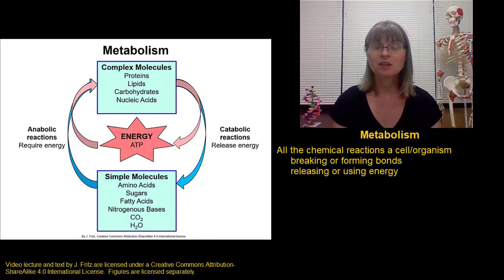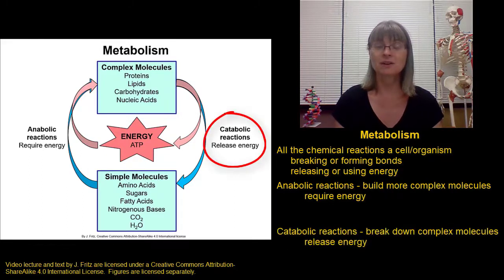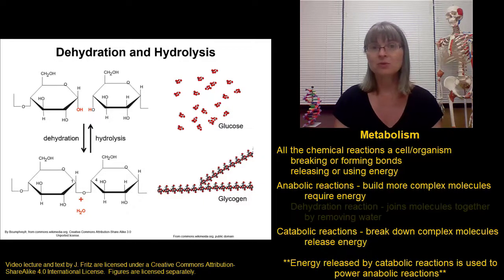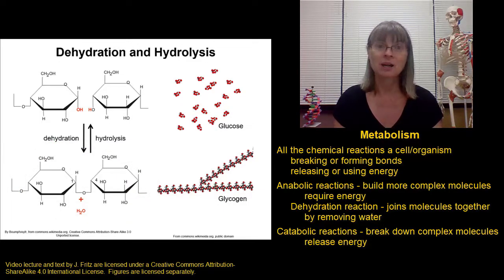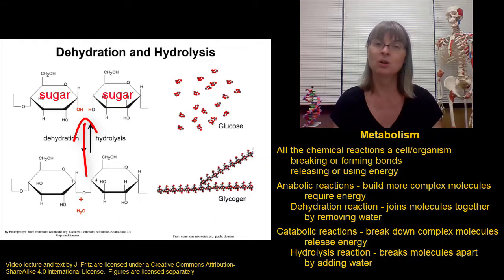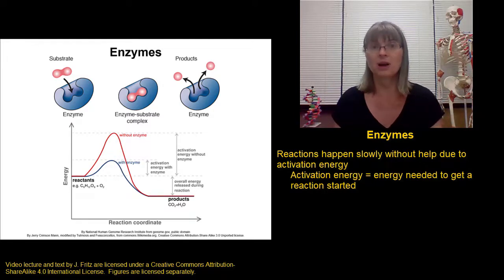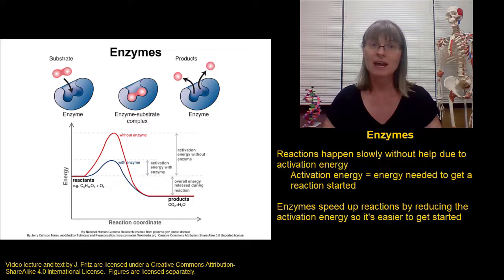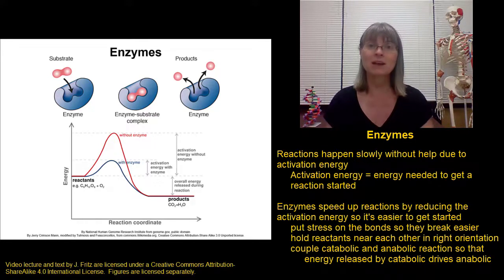Metabolism and Enzymes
Overview of metabolism and enzymes from  BIO 271 with Dr. Fritz at St. Clair County Community College in Port Huron, MI.